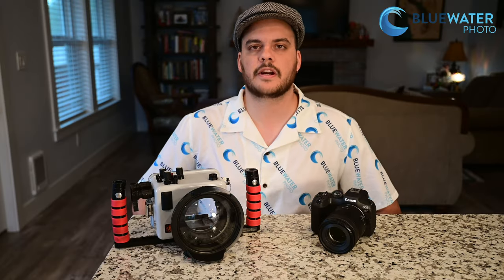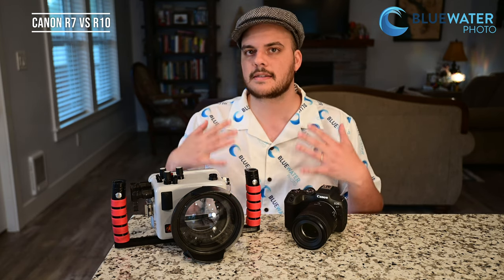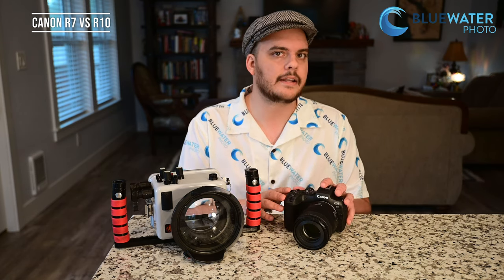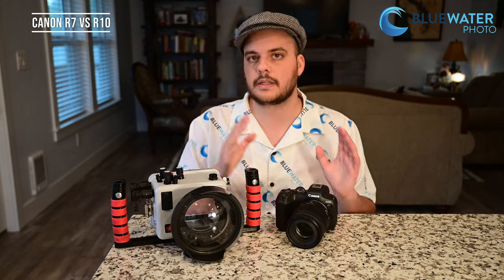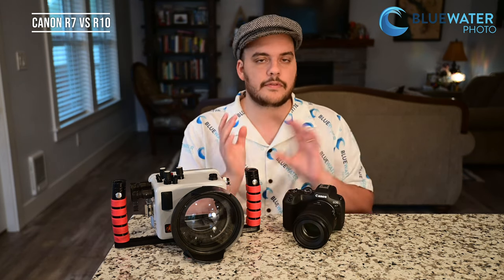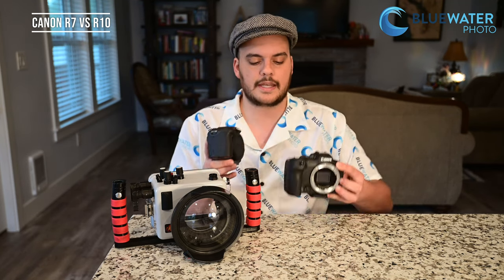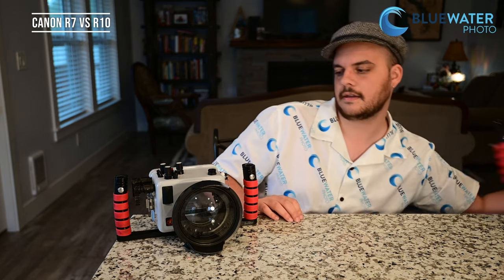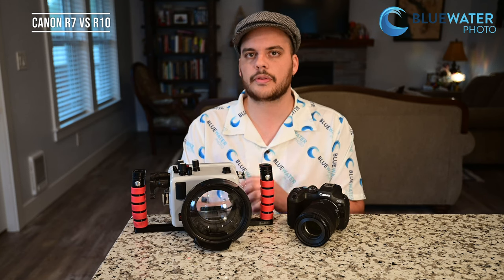Canon R7 Underwater Review // The Best APS-C Underwater Camera!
A full review of the Canon EOS R7 APS-C mirrorless camera for underwater photo and video. After a few weeks of diving with the camera, we believe this is the best APS-C camera on the market for underwater shooters. At just $1499 for the camera body, it offers 32.5 megapixel photos, 4K/60p video without a crop, 15 fps burst shooting (30fps with the electronic shutter), and animal eye autofocus tracking.

0:00 - Introduction
0:27 - Underwater Video
1:04 - Underwater Photos
1:28 - Canon R7 vs R10
5:55 - Image Quality
7:06 - Autofocus
8:22 - In Body Image Stabilization
9:42 - Video Specs
12:15 - Battery Life
12:56 - Who should buy this camera?
14:07 - Underwater Housings